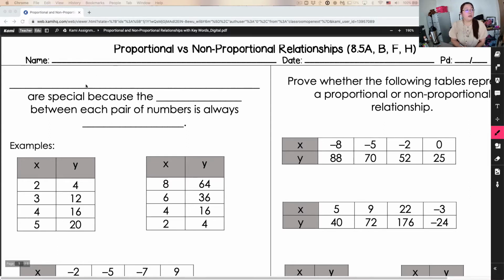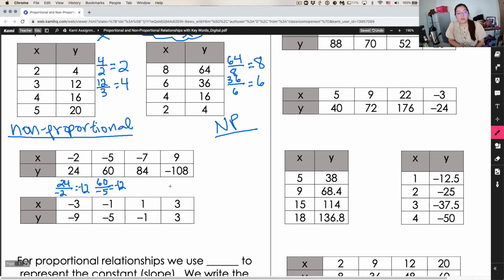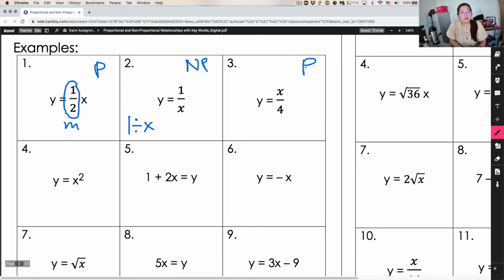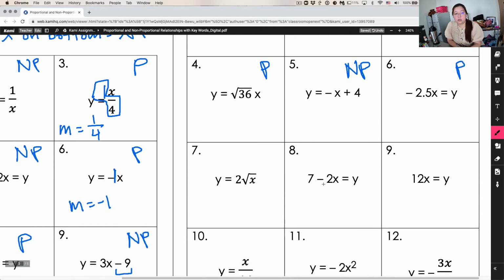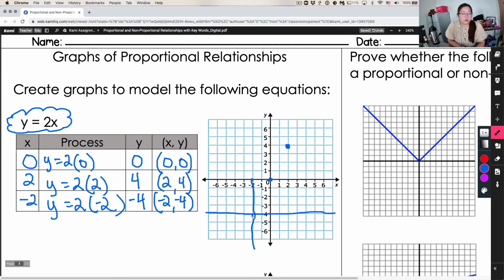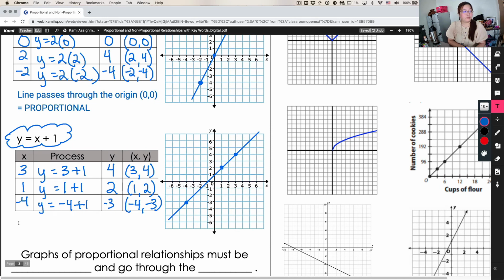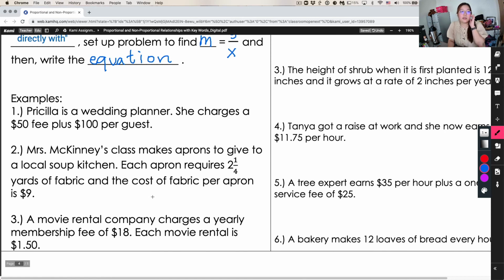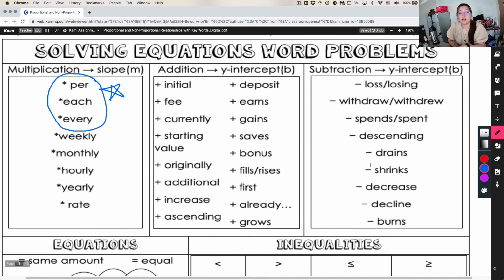Ms. Nguyen's Math Class - Proportional vs Non-Proportional Relationships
Goes over the proportional vs non-proportional notes.